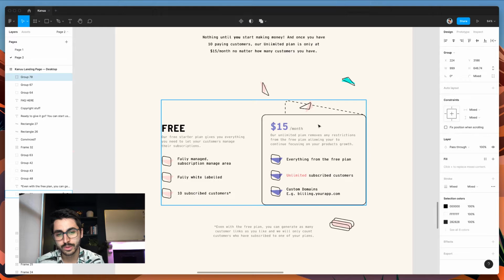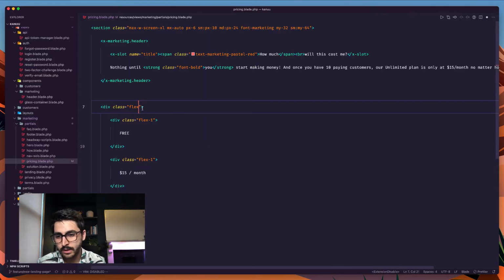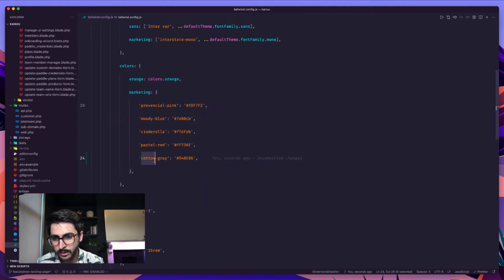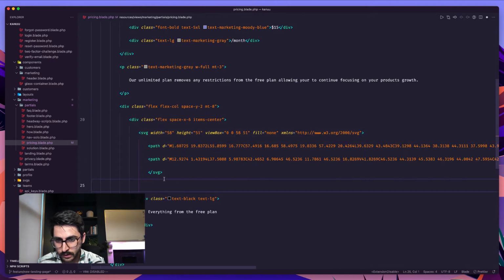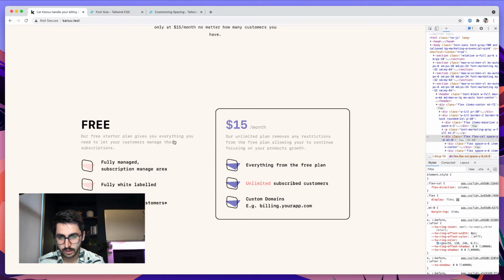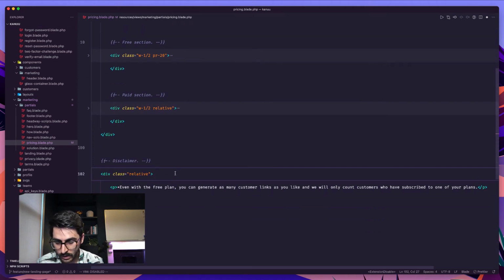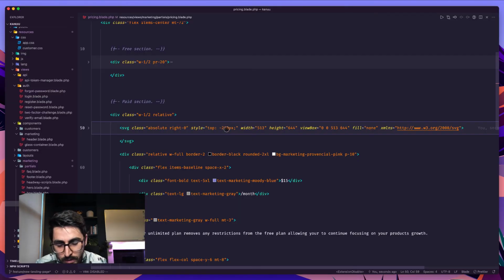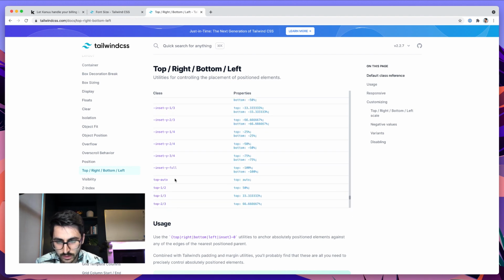Implementing Kanuu's pricing section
The recording of me implementing the pricing section of Kanuu's landing page live on Twitch if anyone is interested in re-watching later.